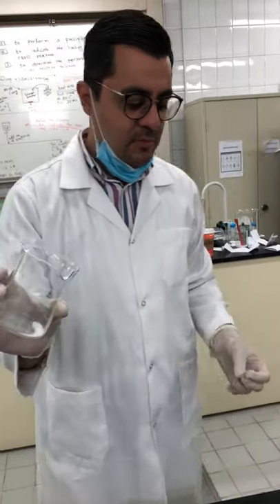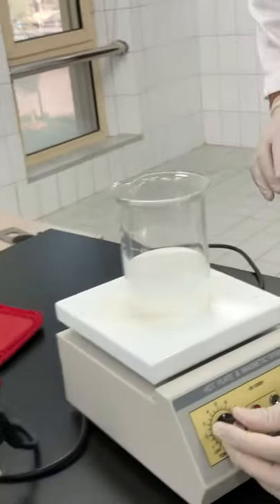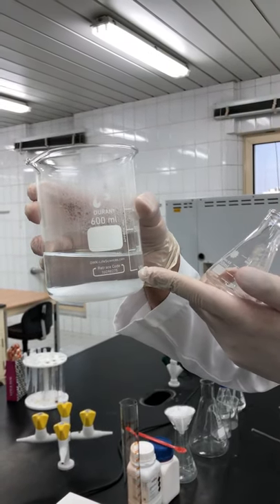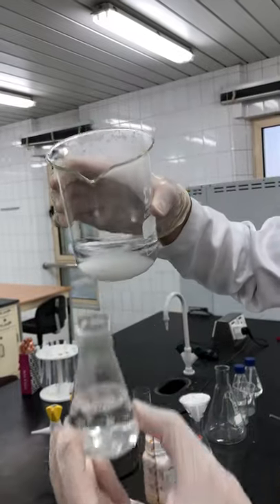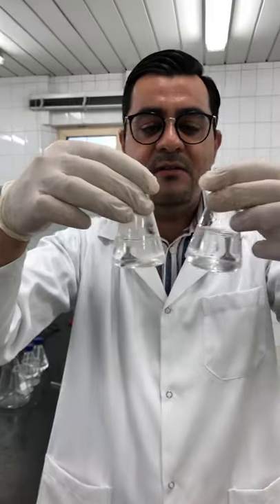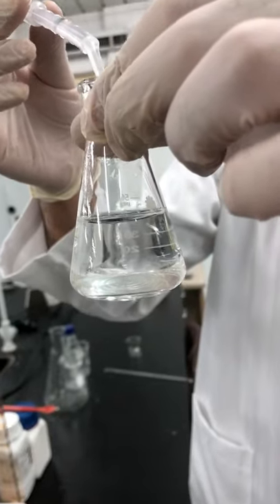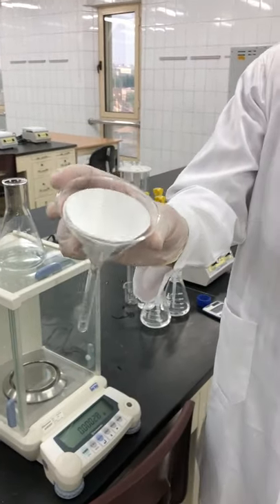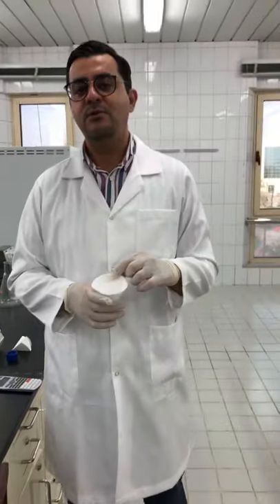EXP.4 (LIMITING REACTANT) PART 2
Indicating the limiting reactant in a precipitation reaction and determining the percent composition of the reaction mixture.